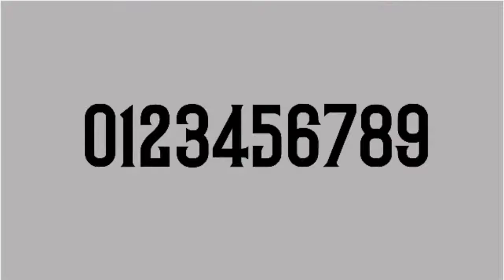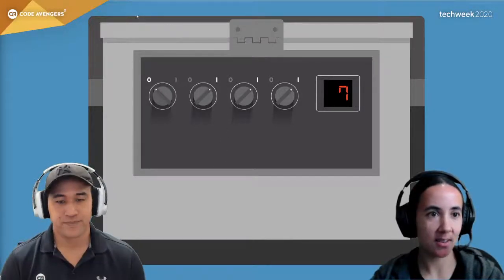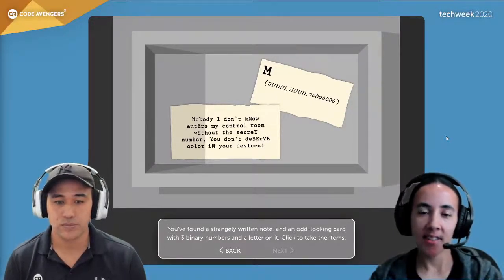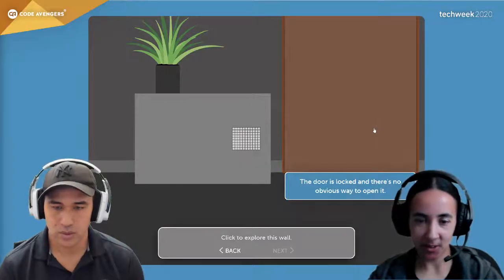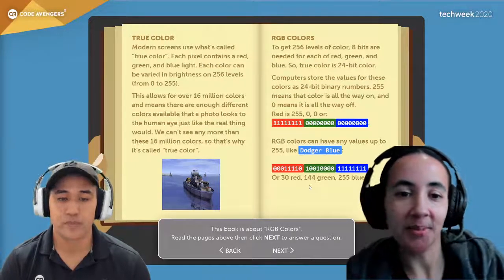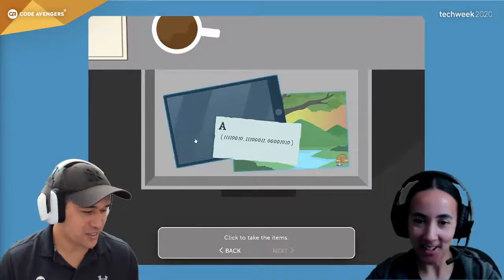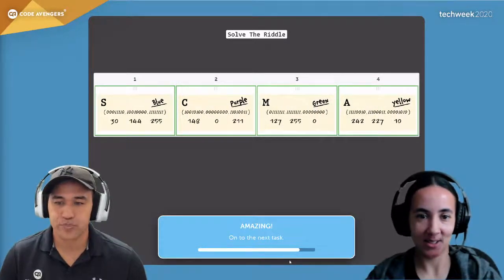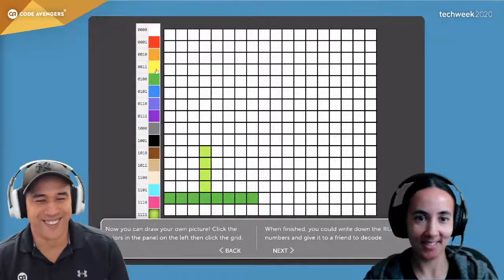TechWeek 2020: Data Representation 4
TechWeek 2020 is a nationwide series of events, showcasing and celebrating New Zealand innovation.  As a New Zealand company, Code Avengers wants to contribute with a session that can be used in the classroom! Enjoy!

Cost: FREE :)

This course will explore science topics of light/colour and sound and how we use coding to record, store and use these information sources in everyday computing applications.

Story
Professor Photon is a highly regarded physicist gone rogue. She has eliminated colour from all digital devices! In this Escape Room style project, the learner joins Marlee and Tyrell as they learn about binary numbers, light, colour, and more to unravel Professor Photon's Colour Conundrum and restore colour to the world's devices.